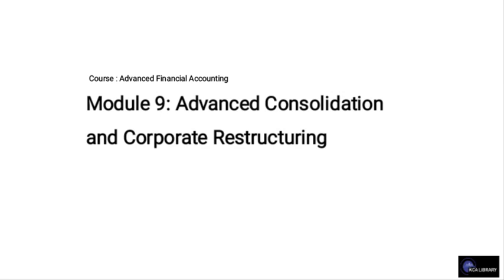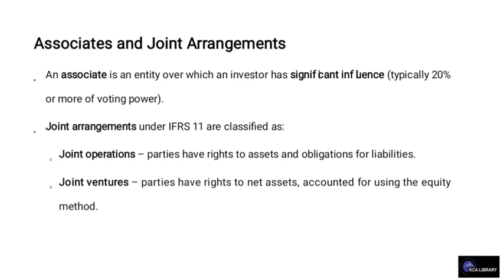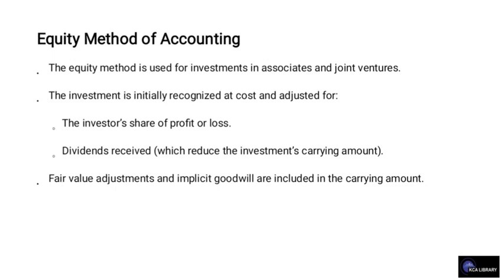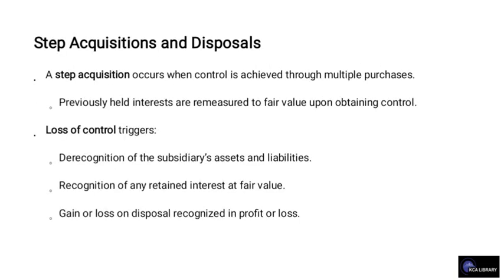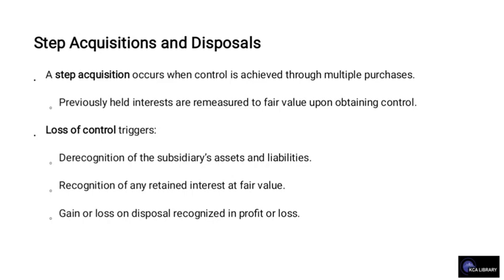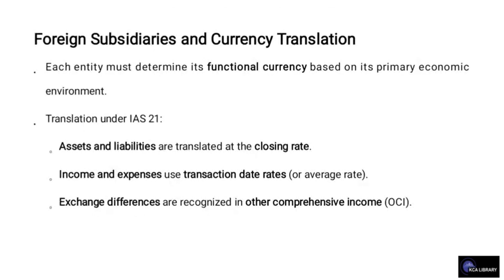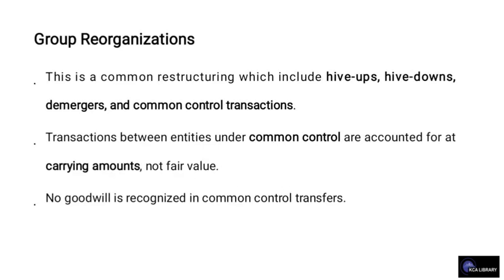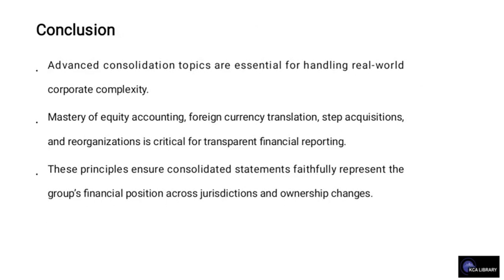Advanced Financial Accounting (IFRS 11)